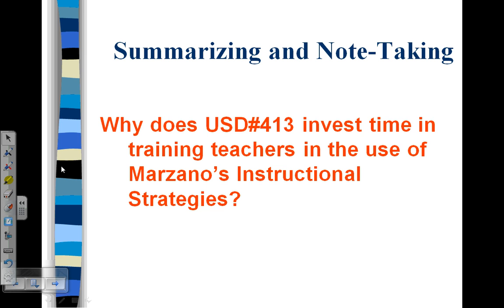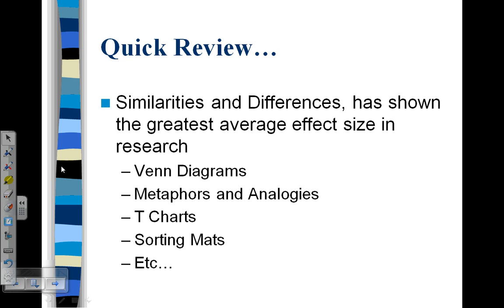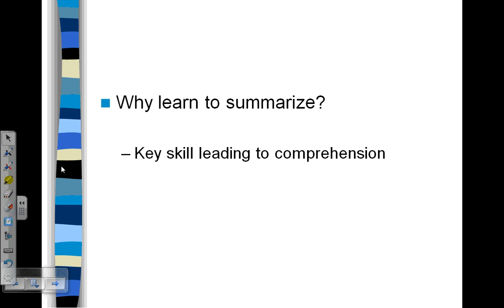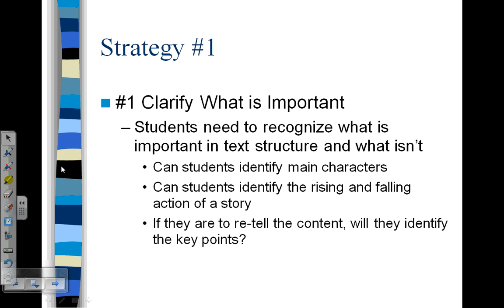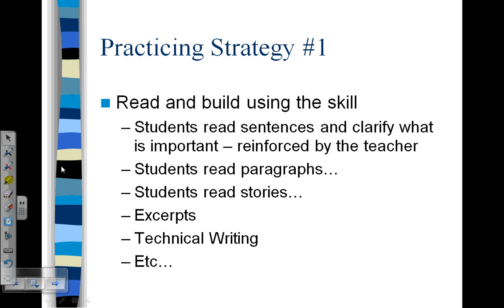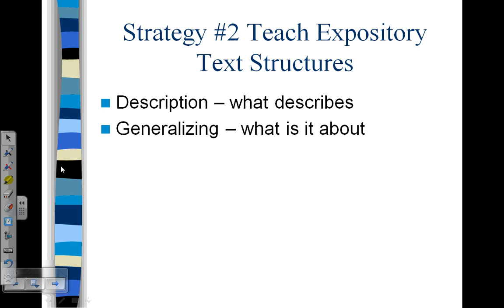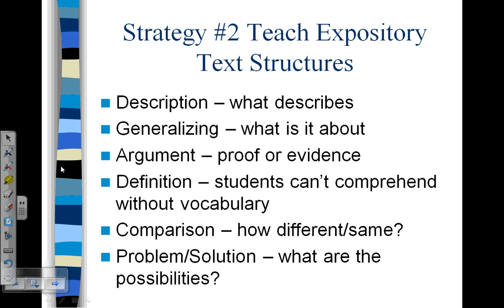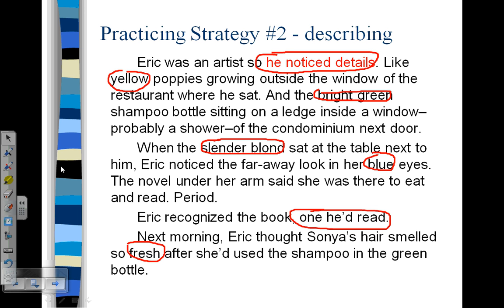Marzano Instructional Strategy 2b- Summarizing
Overview of the Summarizing portion of Summarizing and Note-taking